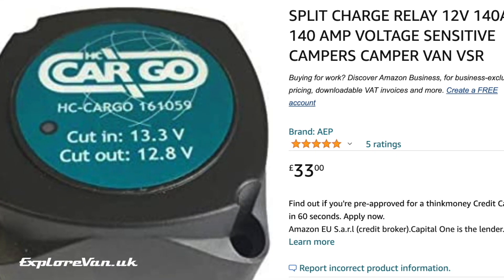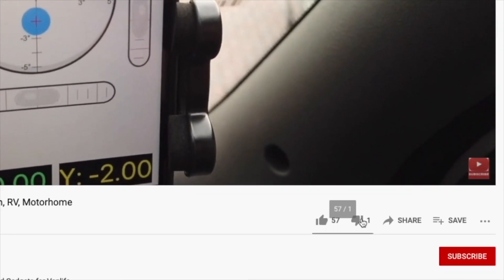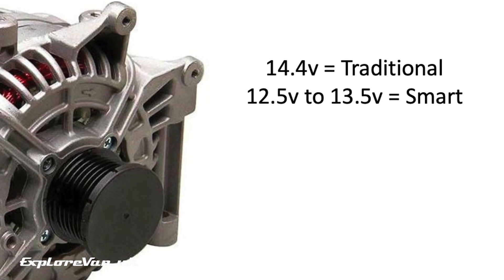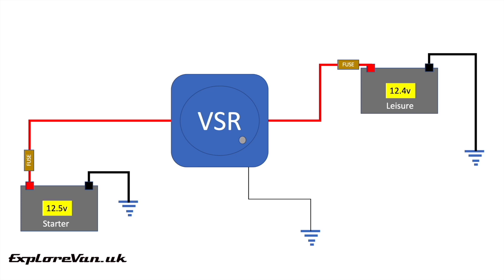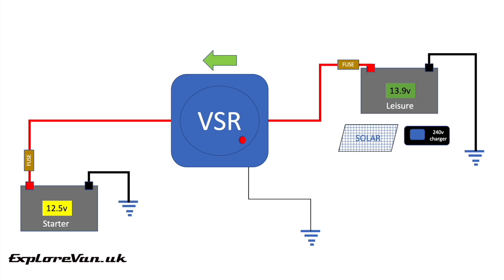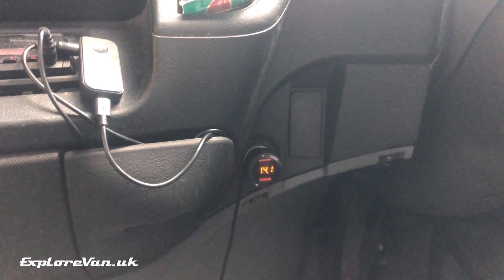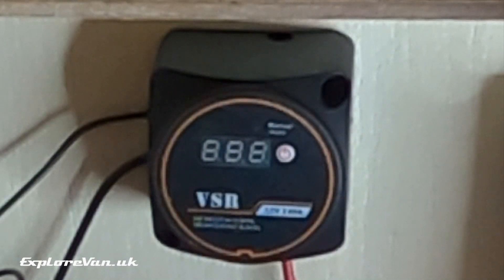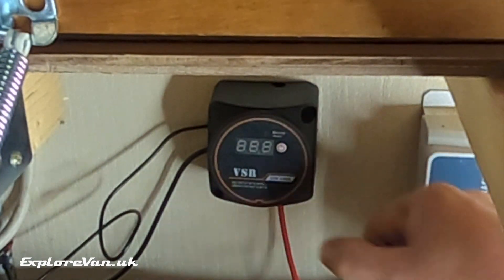Split Charging, Voltage Sensative Relay VSR - How to, review and test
In this video we talk about using Split Charging and Voltage Sensitive Relays to charge your leisure battery from your alternator and keep your starter battery topped up.
We also test out a Banggood Voltage Sensitive Relay.

0:00 Intro
1:21 Overview
2:14 What is a VSR?
4:12 Demo
6:35 Conclusion